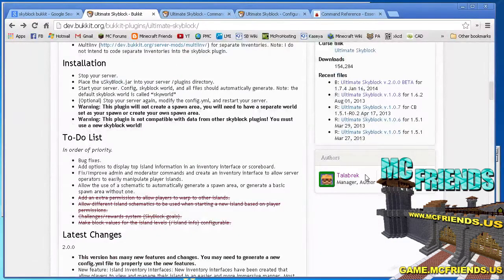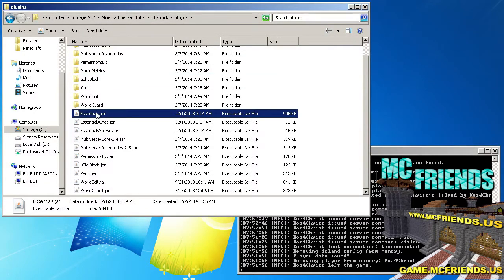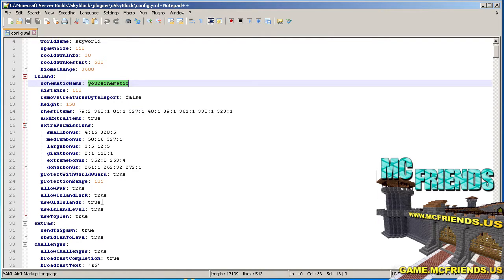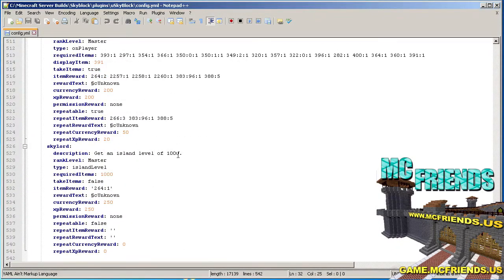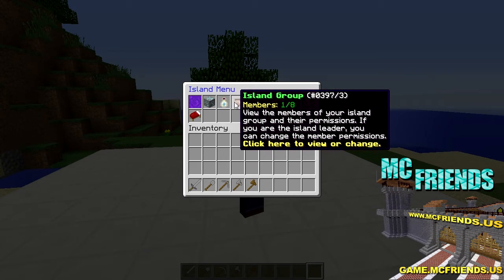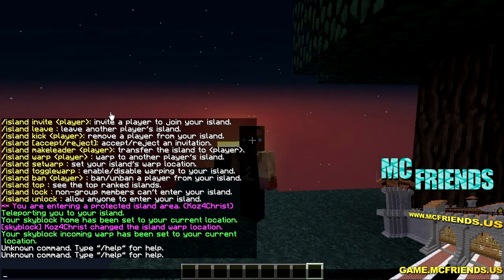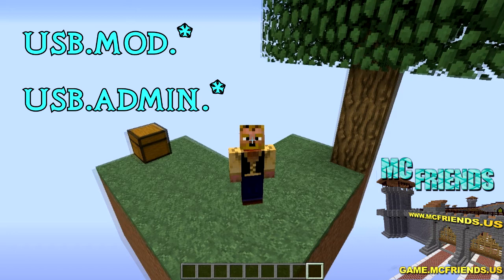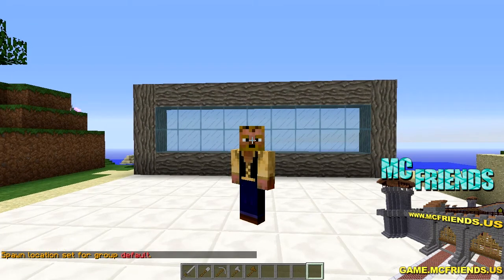Minecraft Admin How-To: Ultimate SkyBlock (/island)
Hey friends!  This week I go over how to setup and use Ultimate Skyblock

Server Build Download (Watch a 5 second ad then you can download)